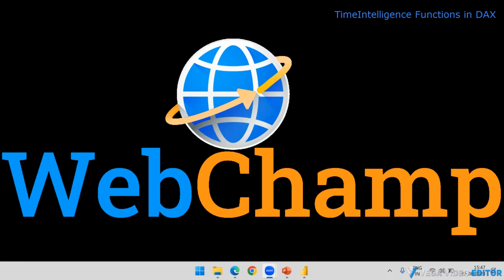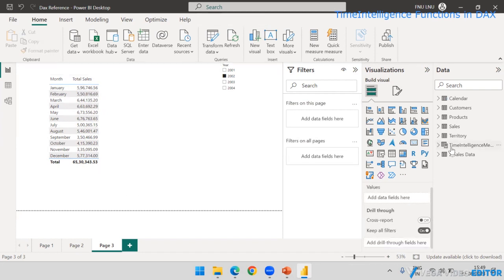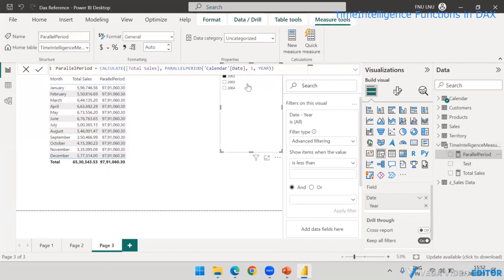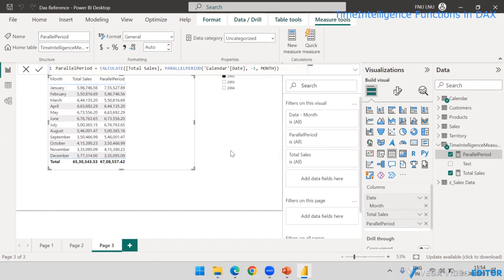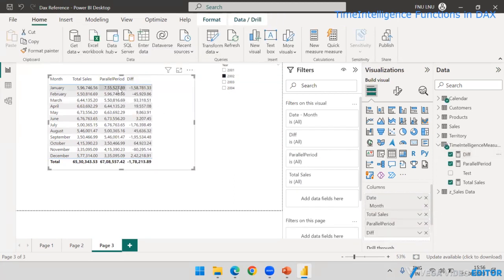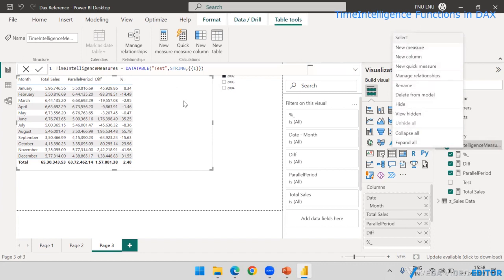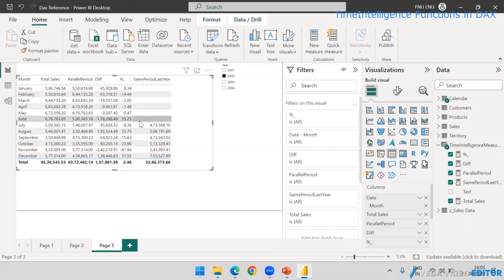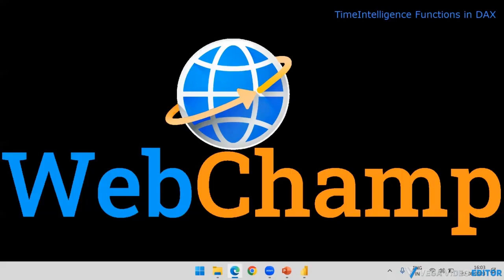PBI_58: Time Intelligence Functions in Dax || SAMEPERIODLASTYEAR vs PARALLELPERIODS Functions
Time Intelligence Functions in Dax || SAMEPERIODLASTYEAR vs PARALLELPERIODS Functions

Unlock the full potential of your data with our in-depth guide on Time Intelligence functions in Power BI DAX! In this video, we'll cover key concepts, practical examples, and advanced techniques to help you effectively analyze and visualize time-based data. Whether you’re a beginner or looking to enhance your DAX skills, this tutorial provides the insights you need to leverage time intelligence for better decision-making.